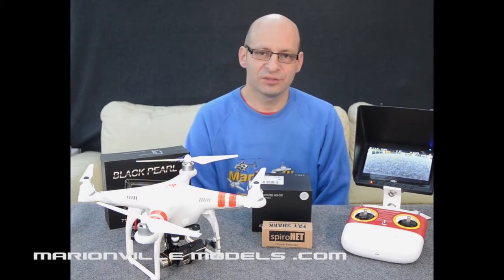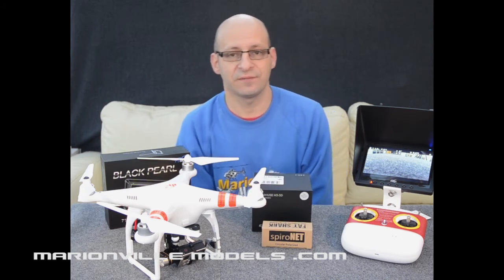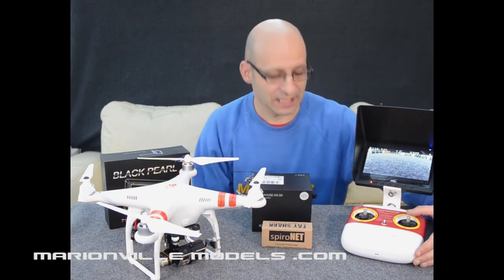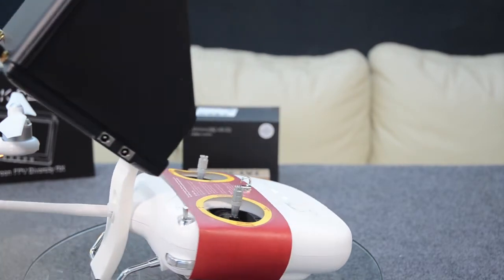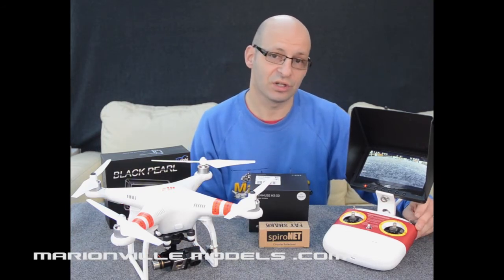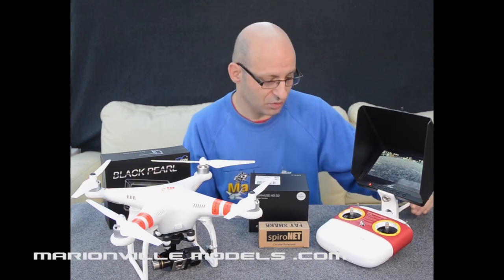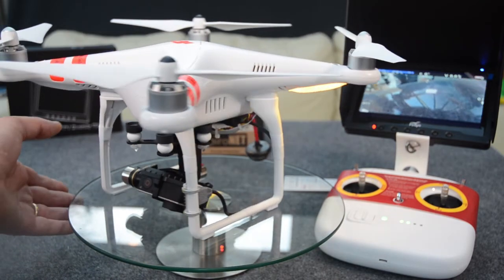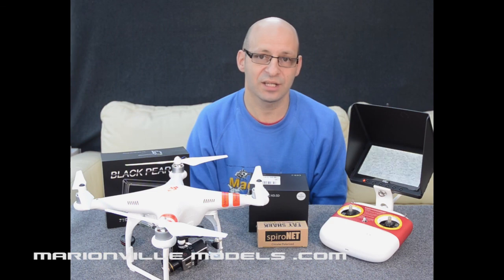DJI Phantom2 V2 FPV Super Combo with H3-3D Gimbal with Video Streaming to Black Pearl 7" Screen.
I show you our latest super combo fpv package with the new V2 version of the DJI Phantom2 with H3-3D gimbal.

We are a DJI main dealer est 1974.

Custom supplied DJI Phantom2. We have taken the ever popular Phantom2 and pre rigged it for ready to go Ariel photography. Extra features included with this version is the 7" Flysight HD monitor with built in twin video receivers with the picture overlaid with essential data from the Phantom2 such as battery lever, location, satellite information and direct to home.

The Phantom 2 is an evolution of the Phantom. It features the same compact and highly integrated design, but comes with FPV flying and Aerial Photography support right out of the box. Hardware mountings and software tuning are all carried out prior to delivery, meaning with rotors attached, a charged battery and transmitter batteries available it can fly immediately. Additional features include a higher payload, a built-in intelligent battery, H3-3D gimbal support and other functions.